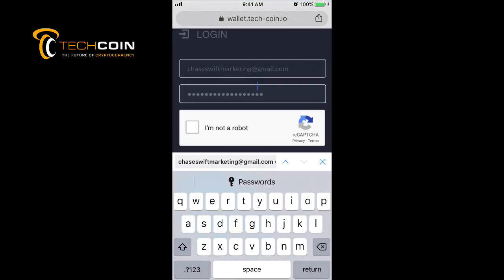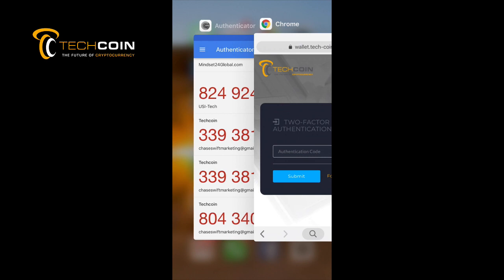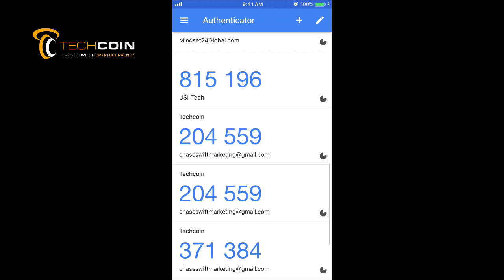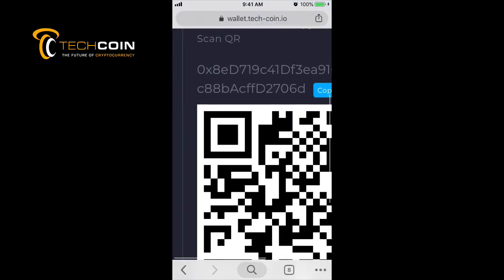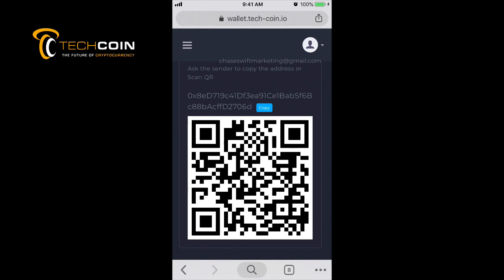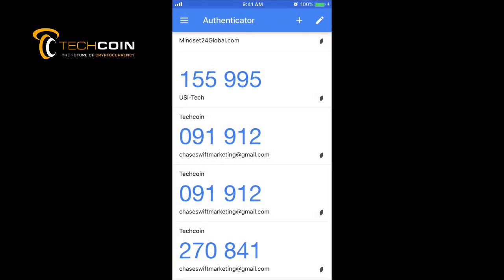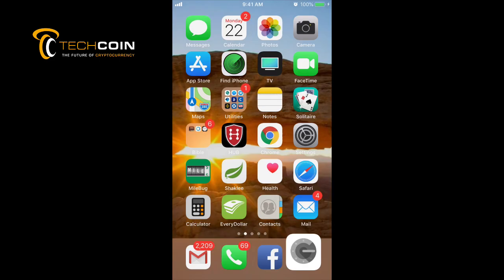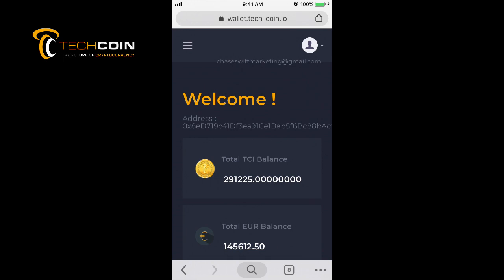How To Take A Screenshot Of Your Tech Coin Receive QR Code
I bought some Tech Coins for members in my USI-Tech team and this video is to help them send my their QR code. The Facebook group I mention is a closed group for members in my team.

So anyone is welcome to learn how to get your Tech Coin receive code.